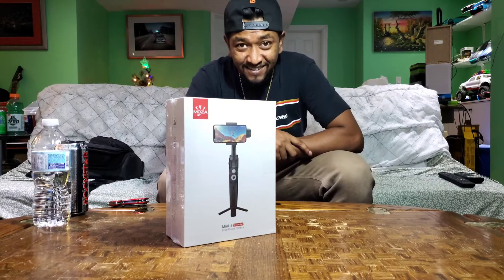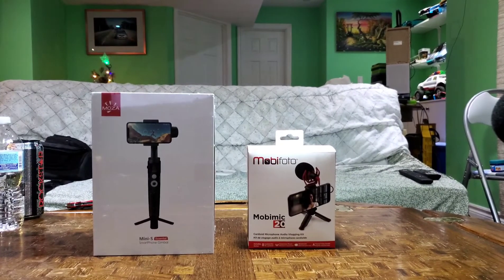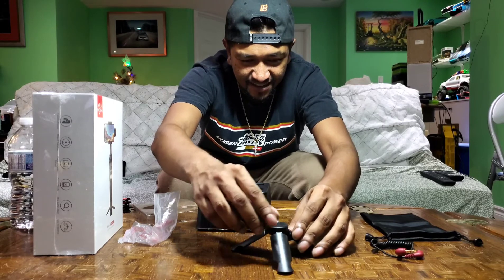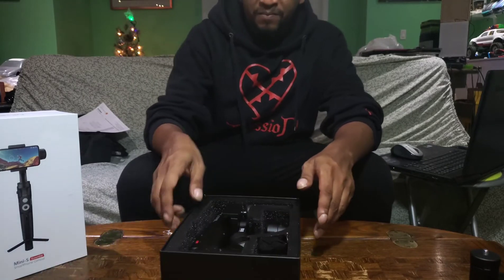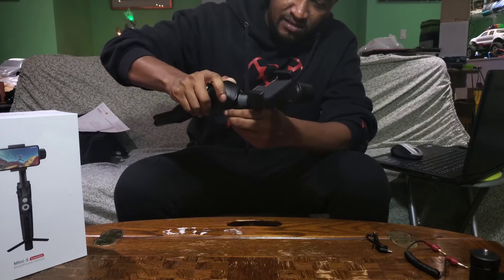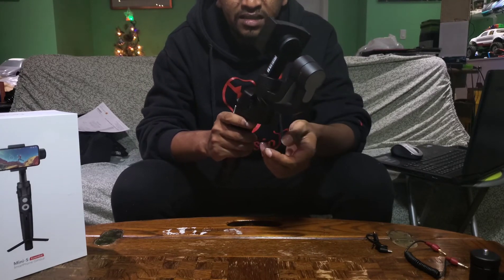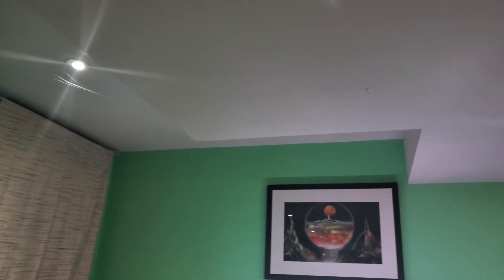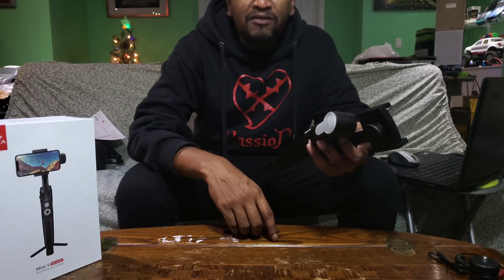MOZA MINI-S essential Gimbal REVIEW + MOBIMIC 20 unboxing. AMAZING BUDGET VLOG SETUP * SMARTPHONE *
Located at ALL HENRYS camera store.

www. Henrys.com

SOCIAL MEDIA     @Driven_dreamz

PHOTOGRAPHY      @driven_dreamz_images